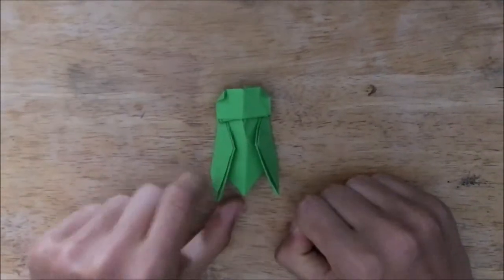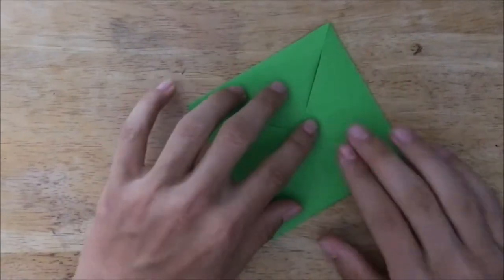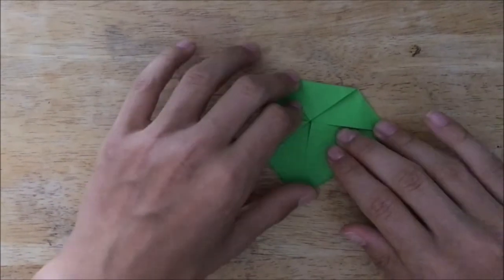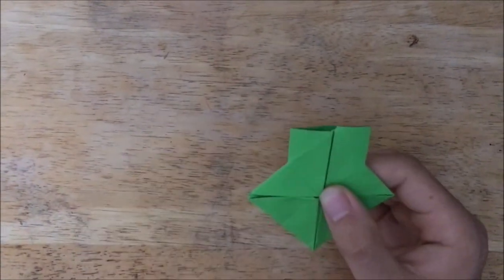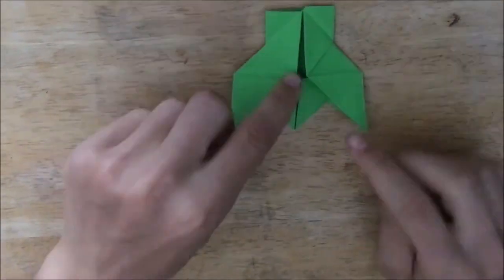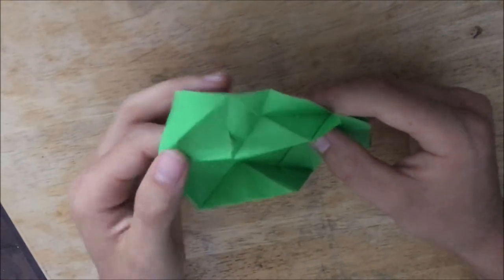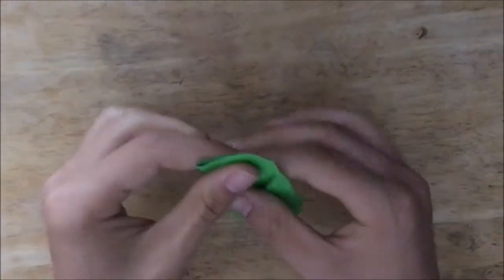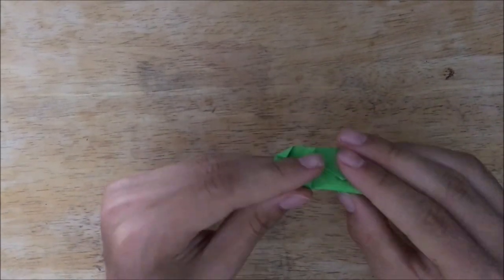Cicada Origami Tutorial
Brood X Cicadas may only emerge only every 17 years, but you can have cicadas anytime you want. All you need is a square piece of paper.